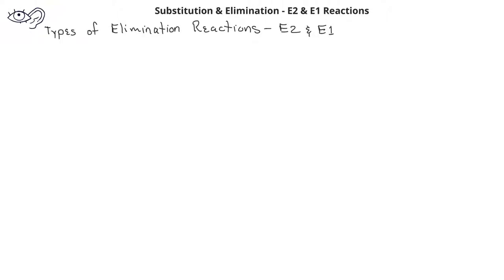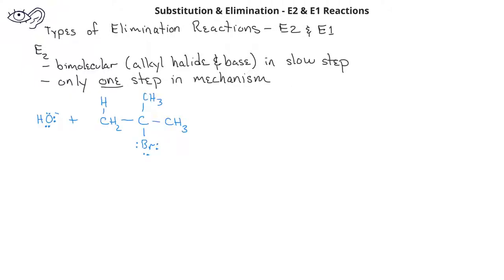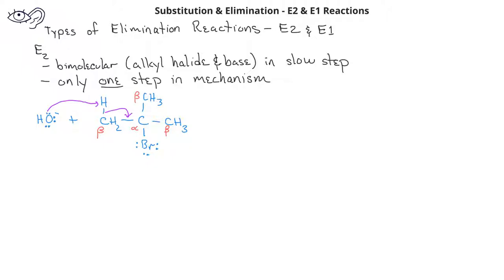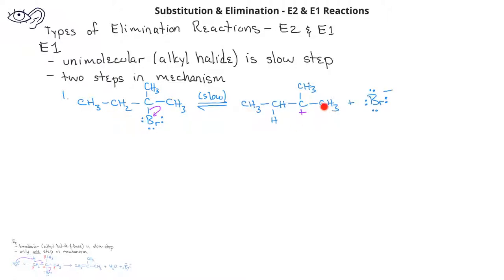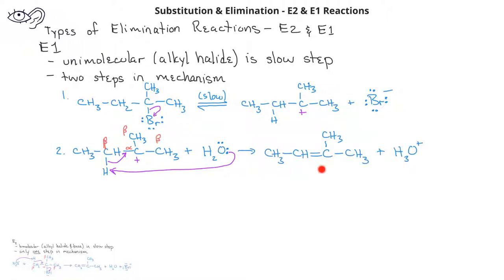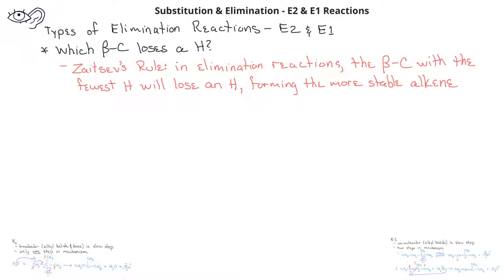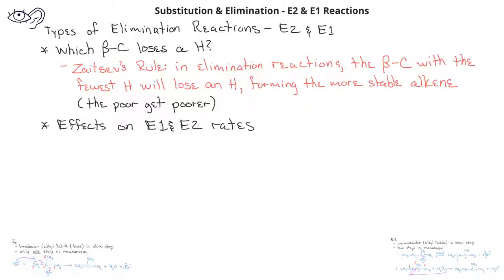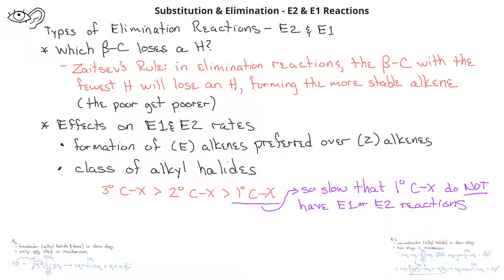Survey of Organic - Elimination Reactions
This video describes and differentiates E2 and E1 reactions.